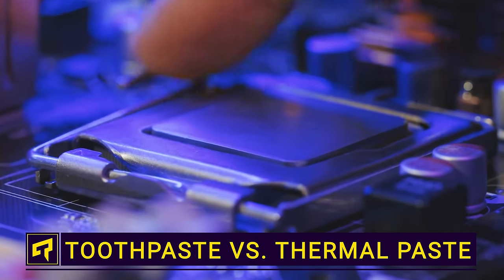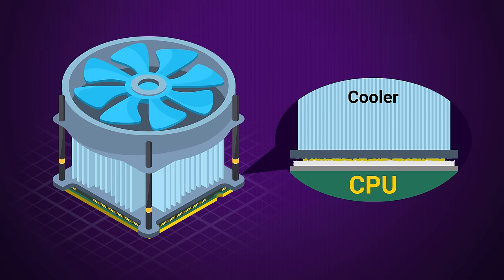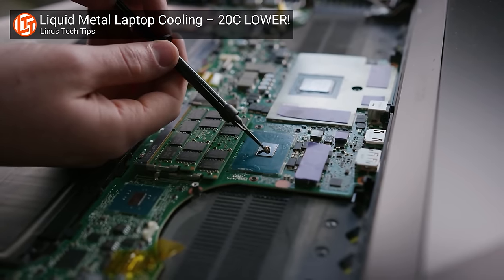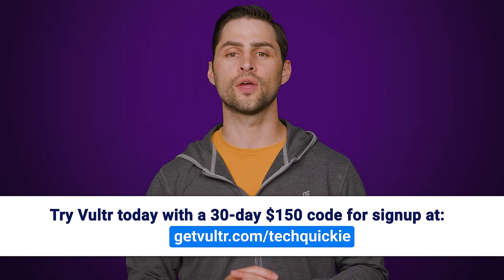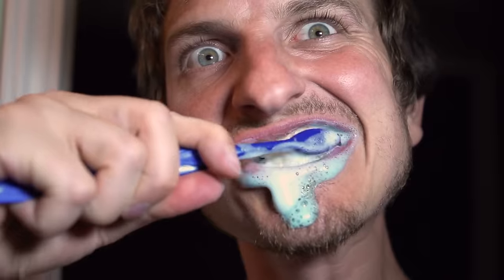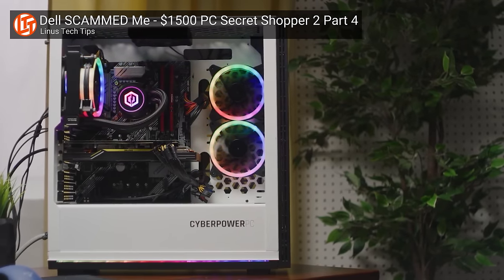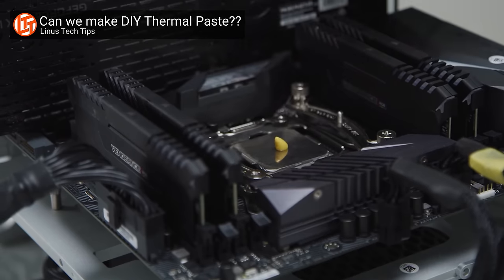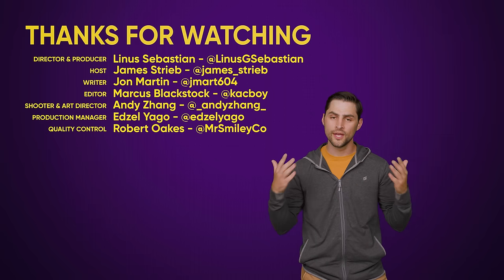Yes, You Can Use Toothpaste As Thermal Paste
Try Vultr today with an exclusive 30-day $150 code for signup

How exactly can you use other materials as substitutes for thermal paste in a pinch...and is it even a good idea?